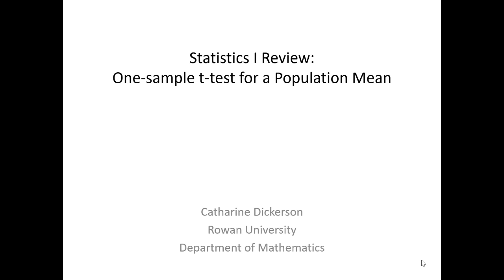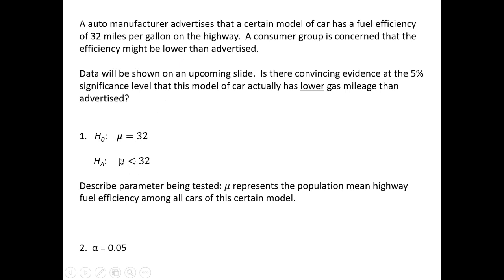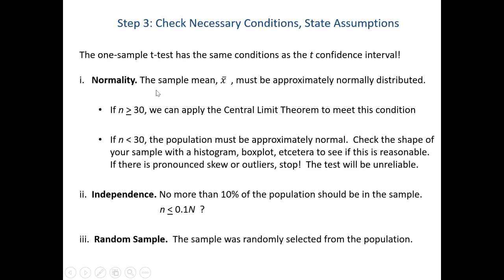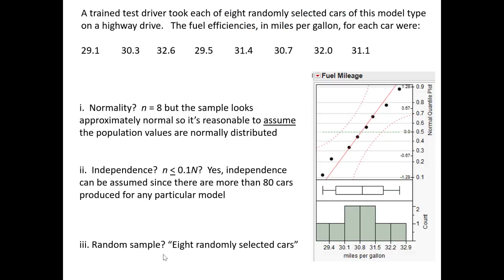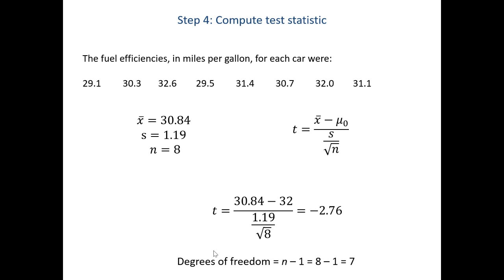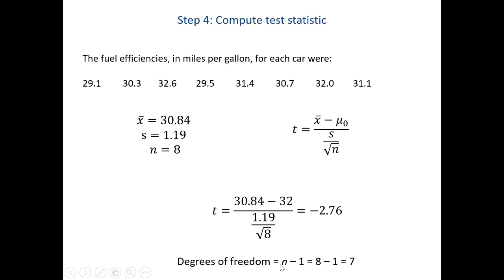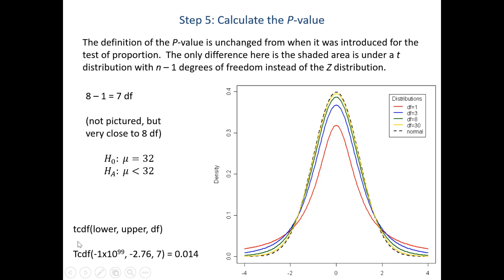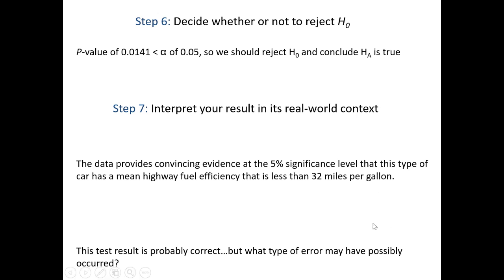Hypothesis Testing Part 4 of 5